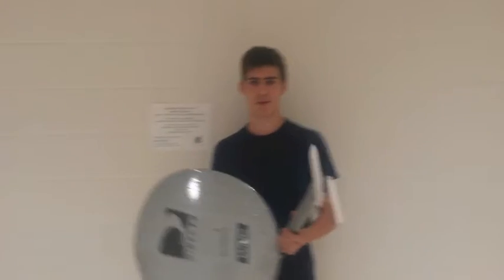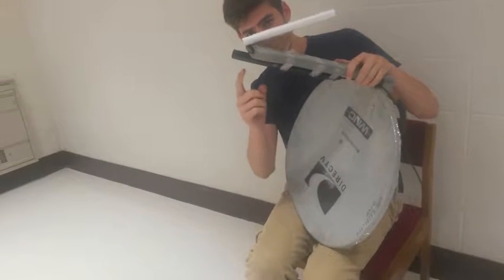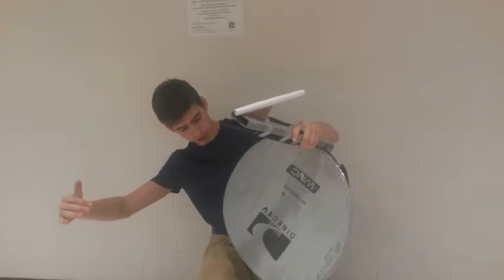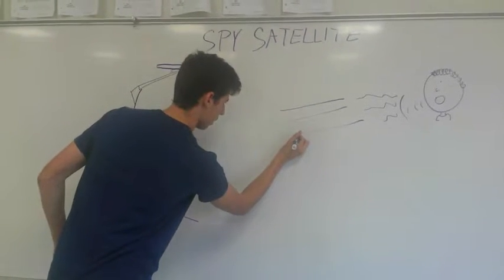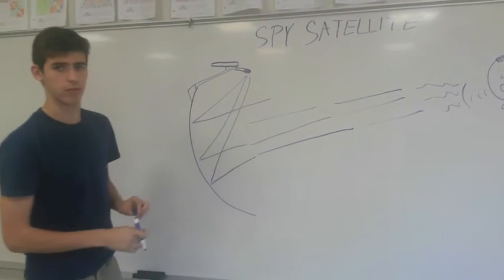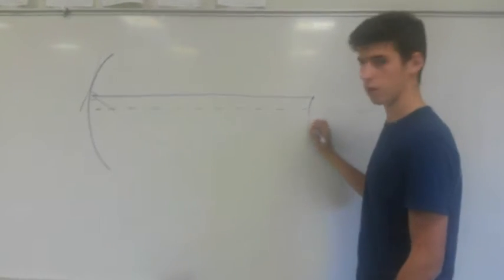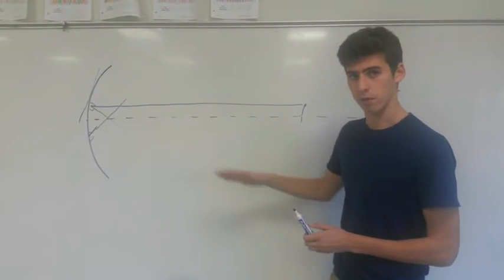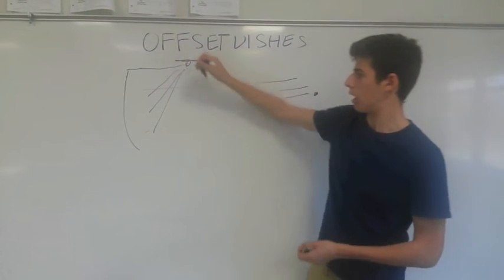PARABOLIC SPY DISH